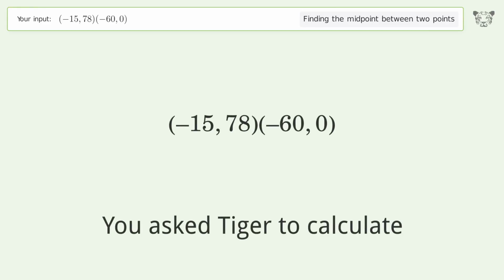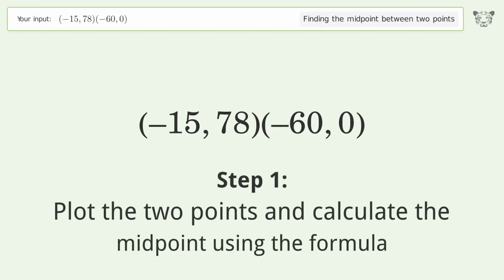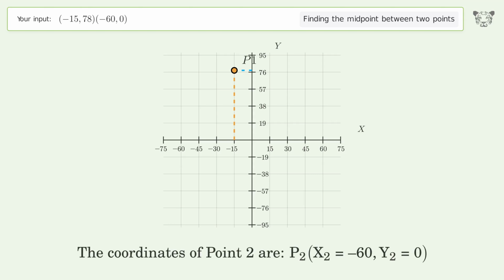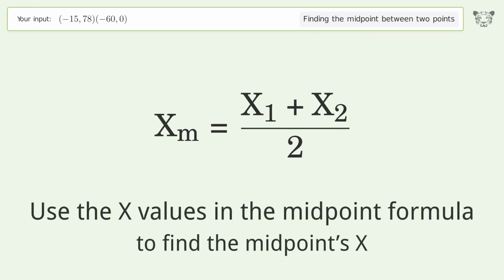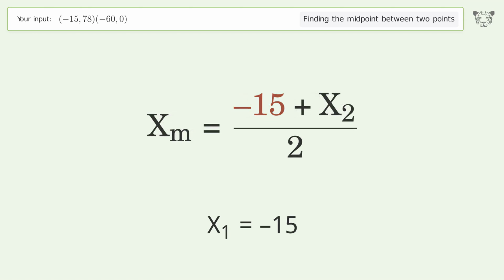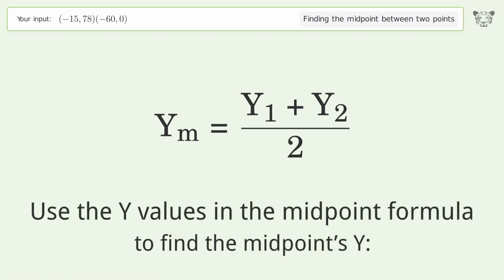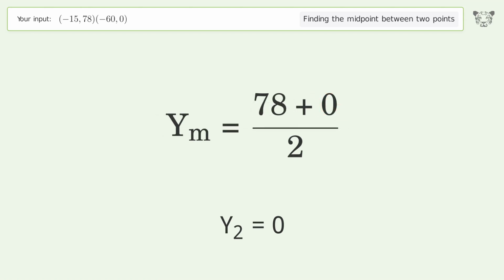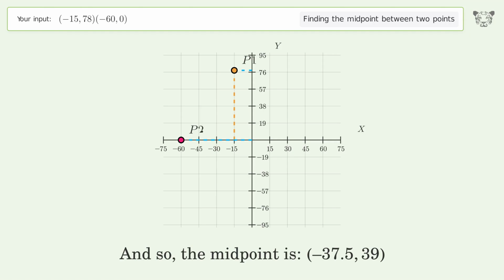Find the midpoint between two points p1 (-15,78) and p2 (-60,0): Step-by-Step Video Solution